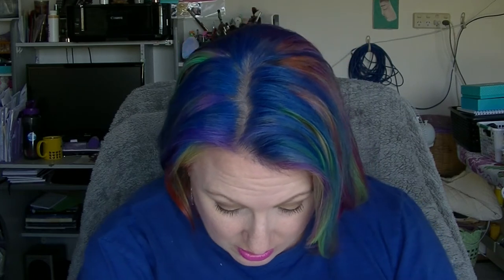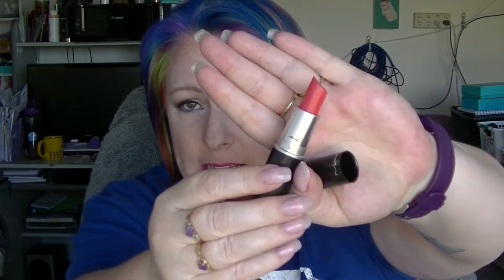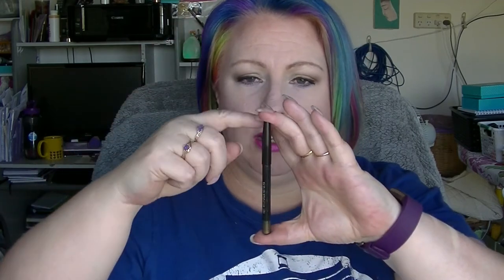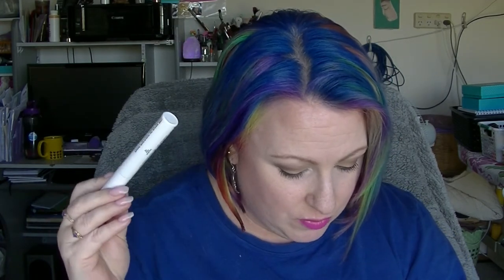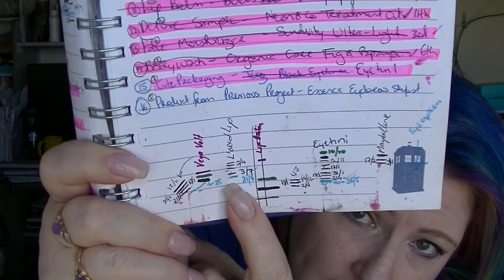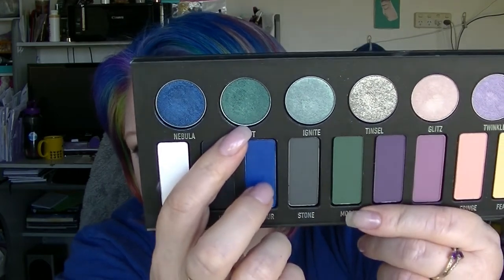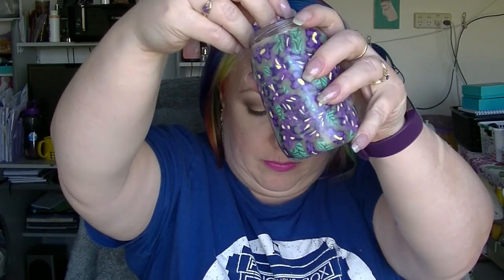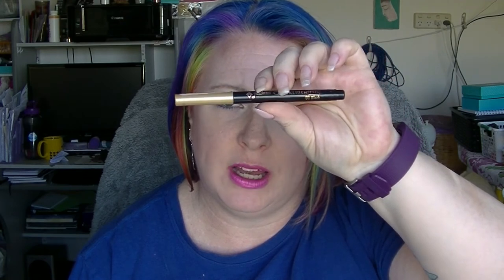Project 50 Pan Roulette August Update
My very long running project 50 pan roulette. I will probably put an end to this at the end of this year, even if I haven't used 50 products.